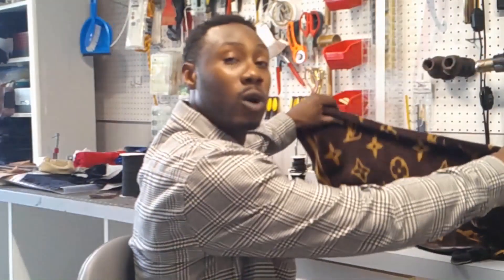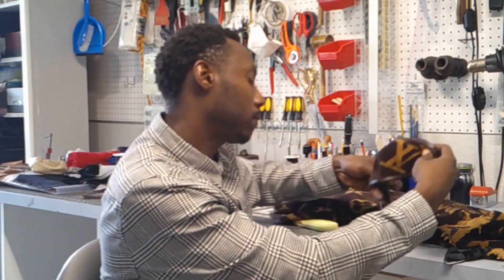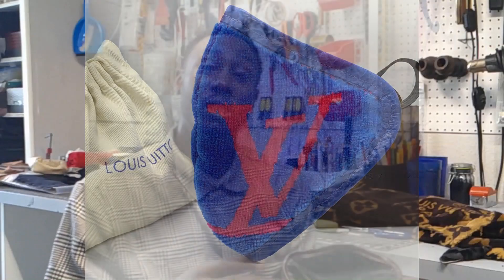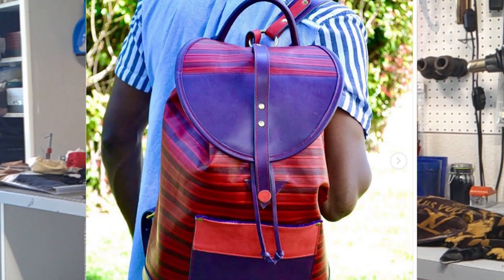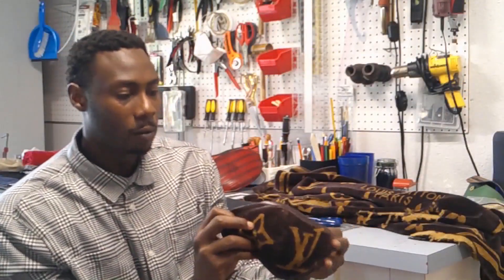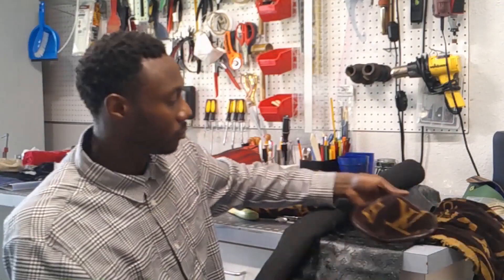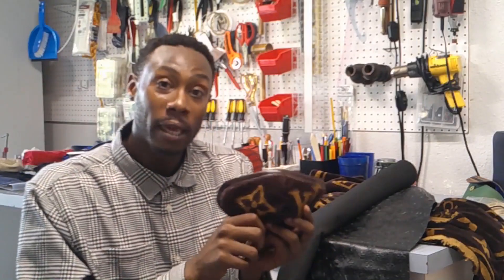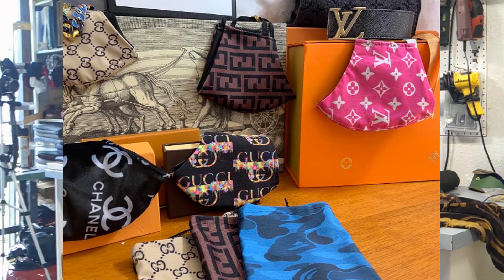Interview with Taft Columbus Dallas designer Leather Bag and apparel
Taft Columbus is the Designer of 1 Of A Kind Design Luxury Custom Luis Vuitton Mask Collection.
Get your free costume made matching dust bag with the purchase of Luxury mask.